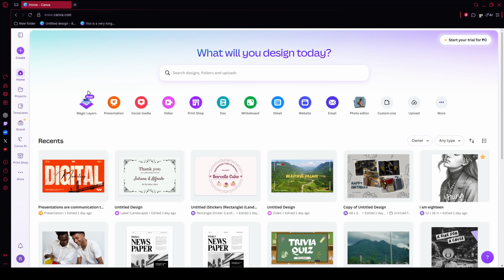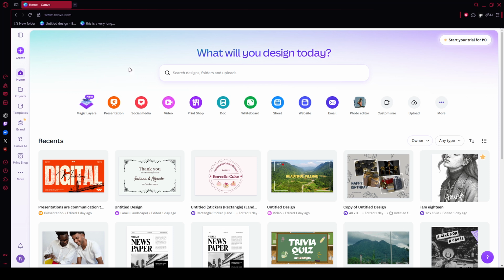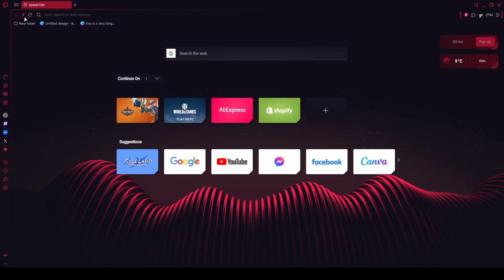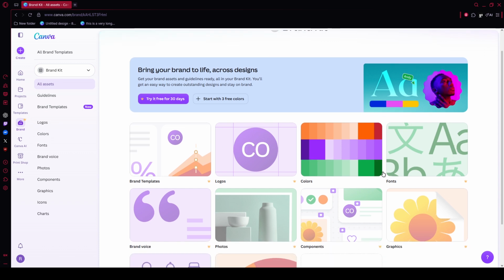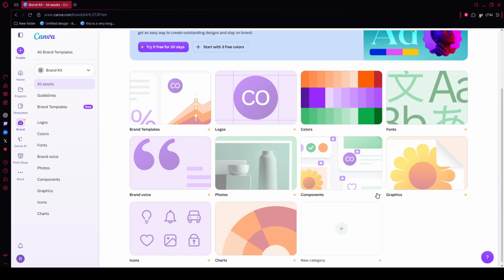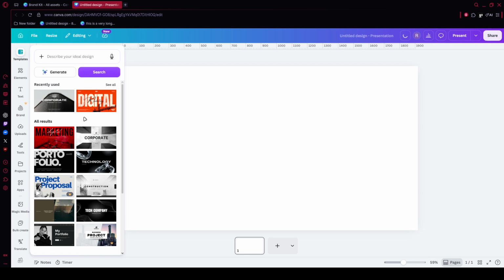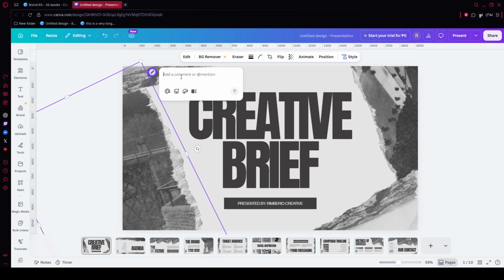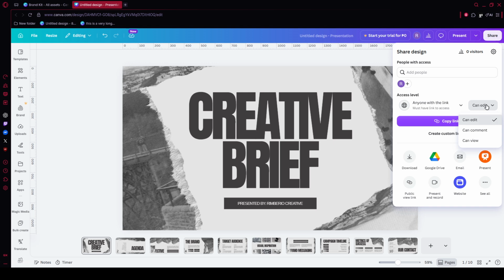How To Use Canva As A Virtual Assistant [Step By Step Guide]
In today's video we cover How To Use Canva As A Virtual Assistant [Step By Step Guide]